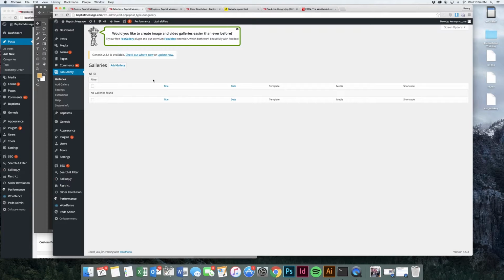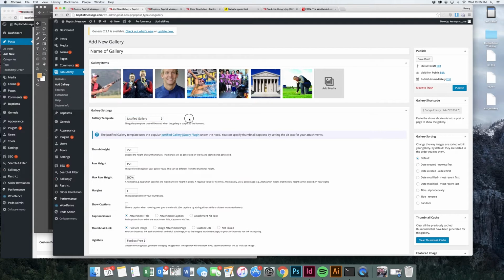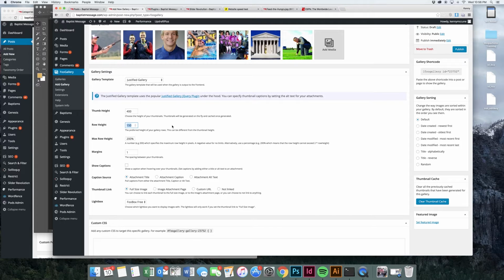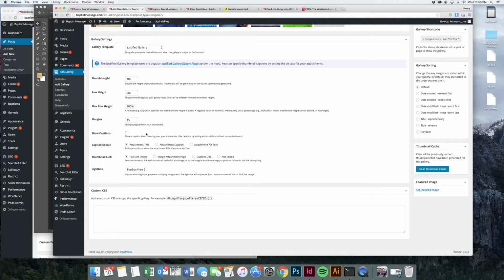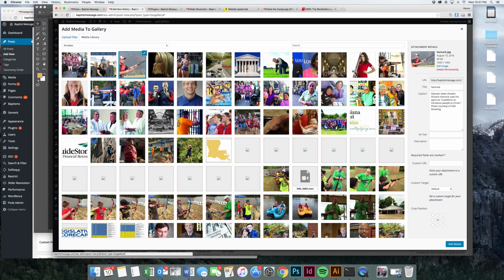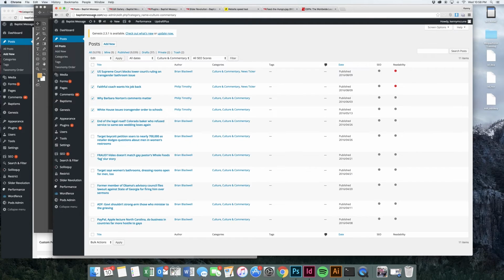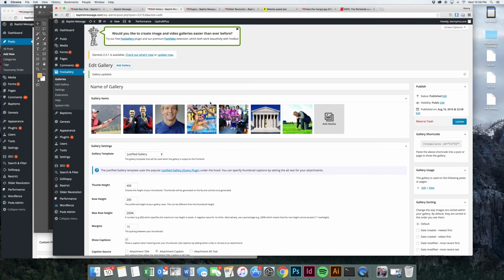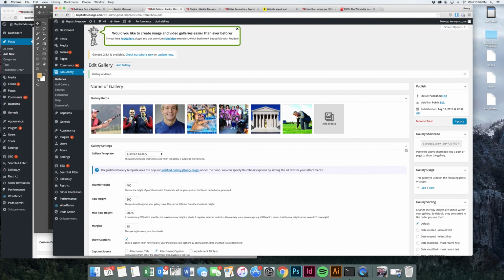foogallery baptist message